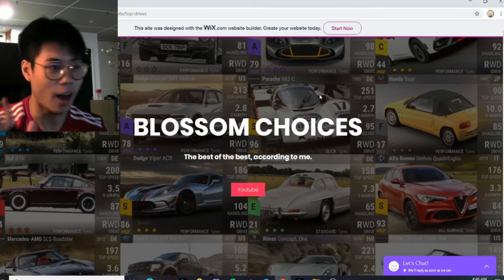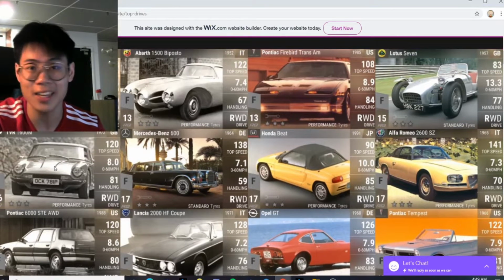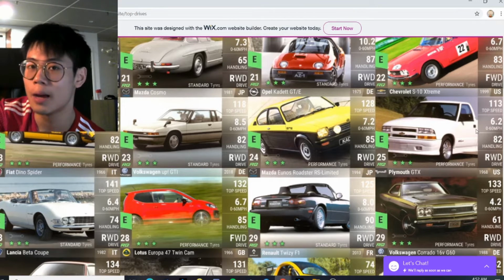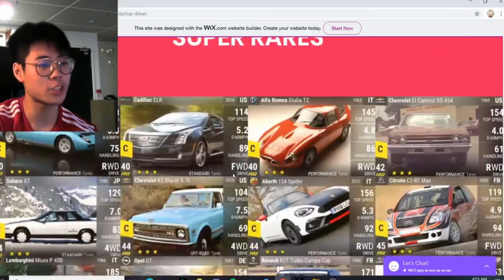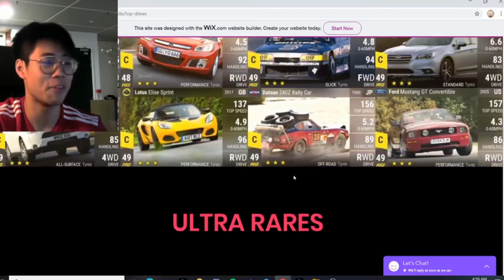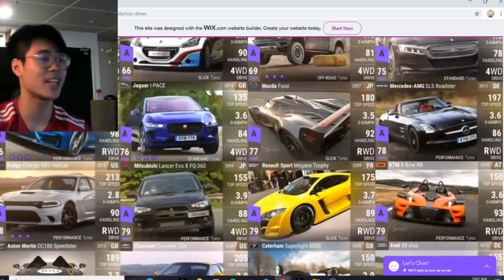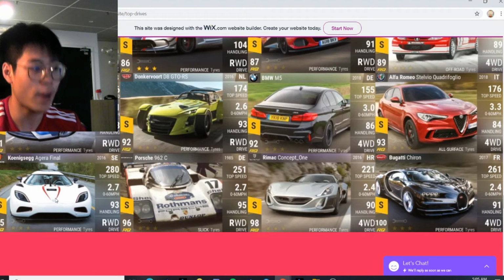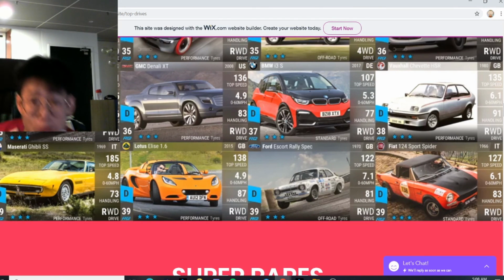TOP DRIVES | EVERY SINGLE BLOSSOM CHOICE CAR!!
Please consider to hit the notification and SUBUSCRIBE! 🍞🙌

🎵 Track Info:

Title: Good Evening
Artist: Amine Maxwell
Genre: Hip Hop & Rap
Mood: Calm